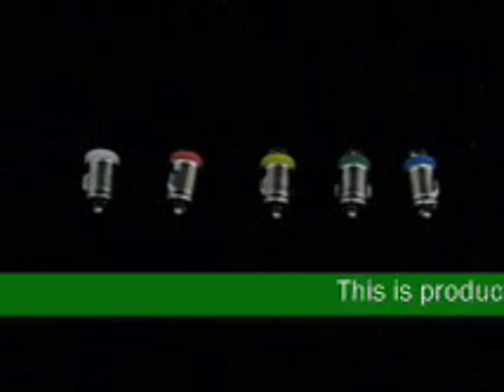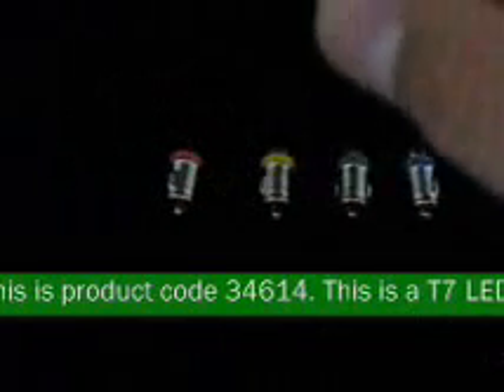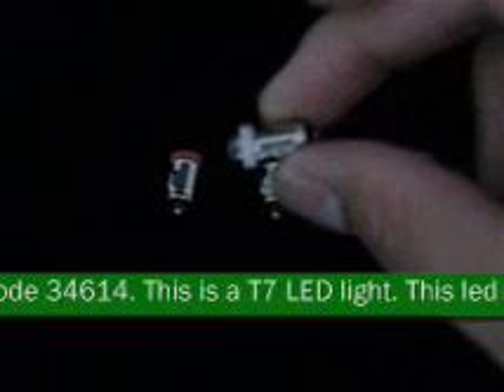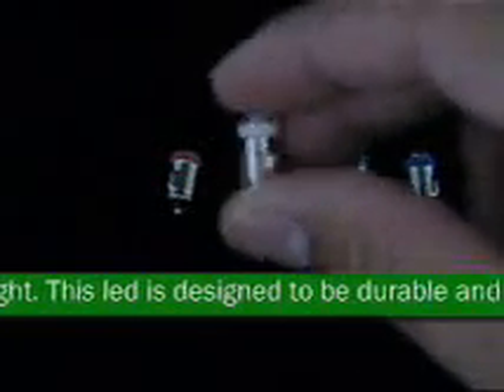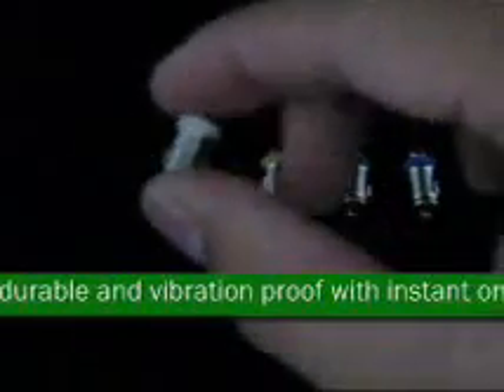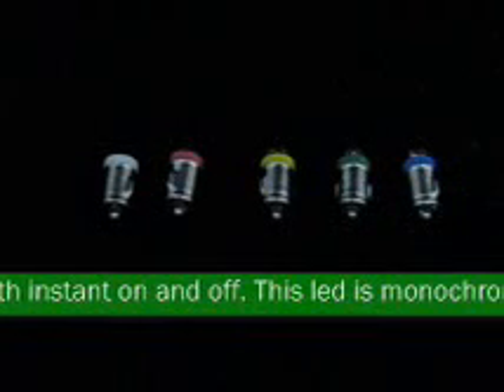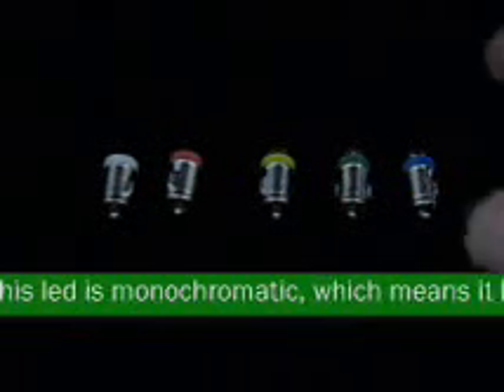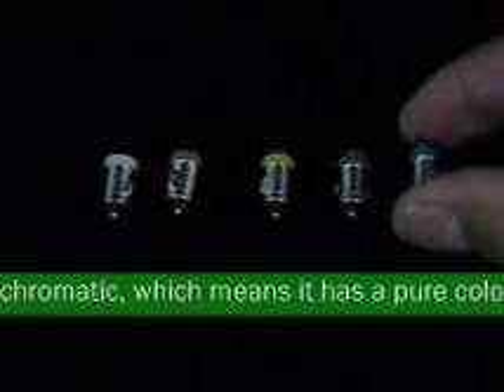T7 LED Light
T7 LED Light. 1 LED. Durable, shock and vibration proof, instant On/Off. Monochromatic (pure) color, low heat generation, virtually unbreakable. Available in super white, red, yellow, green and blue. 12 VDC.